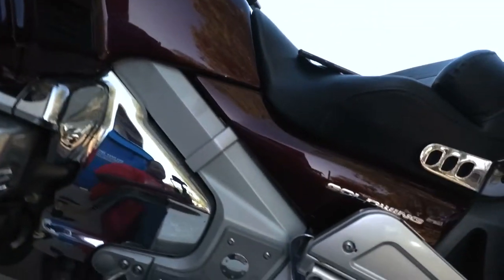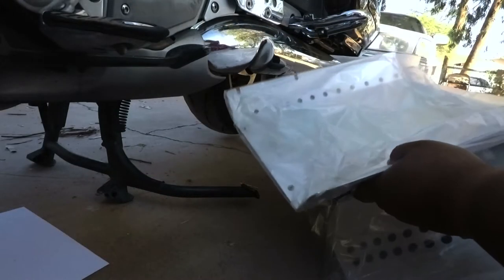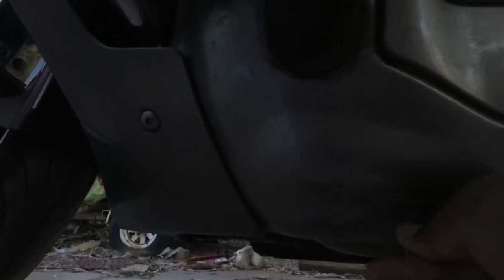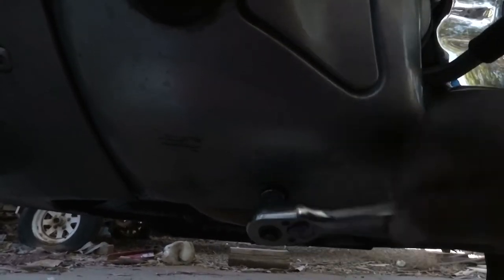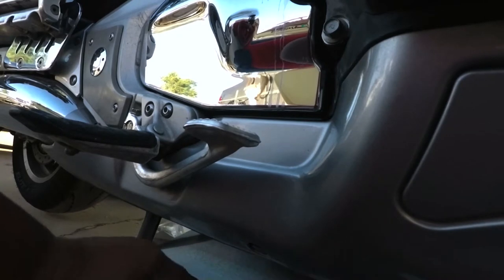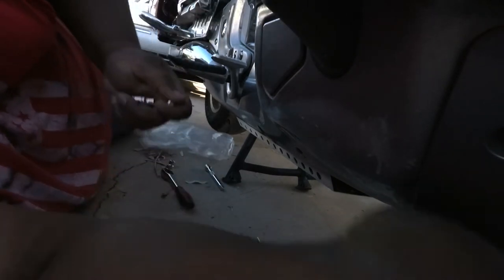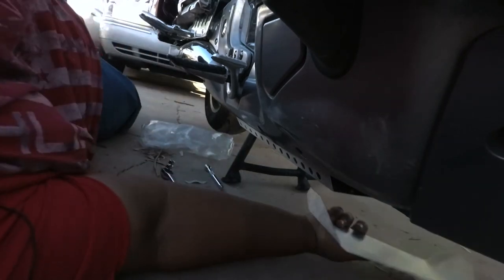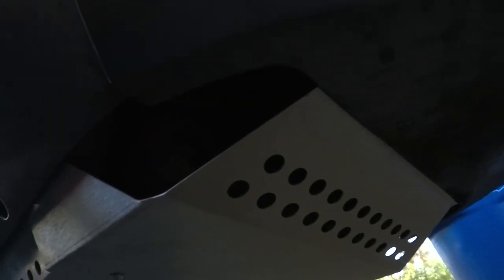Show chrome Belly Pan install for GL1800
Show chrome Belly Pan install for Honda GL1800